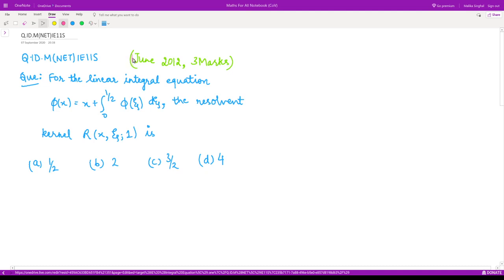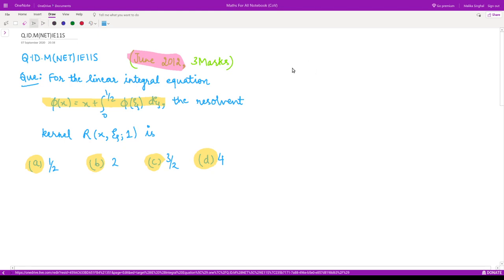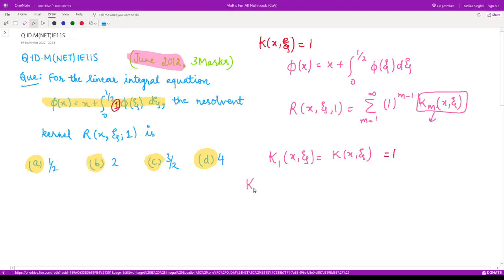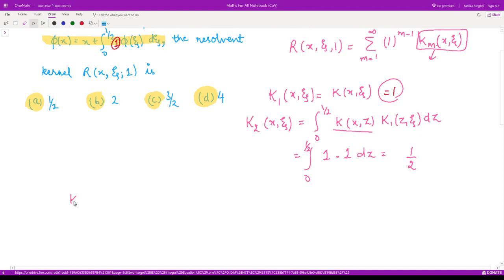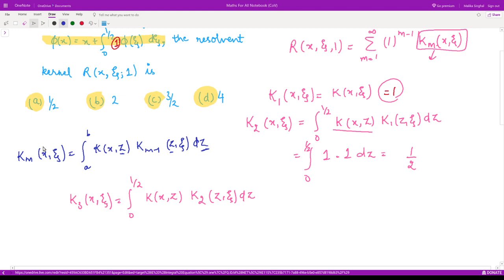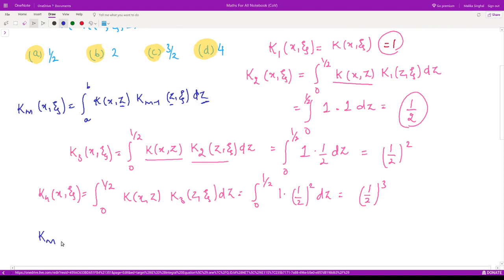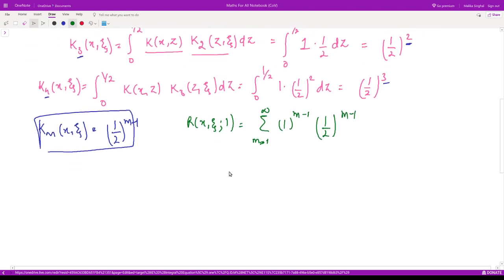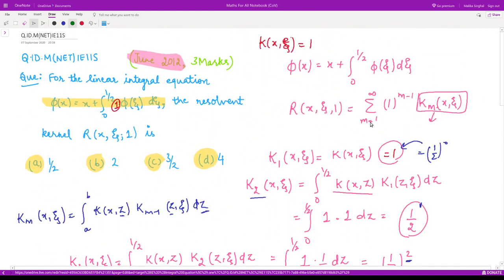Integral Equation (Fredholm Integral Equation-Resolvent Kernel) Question UGC NET (Q.ID.M(NET)IE11S)